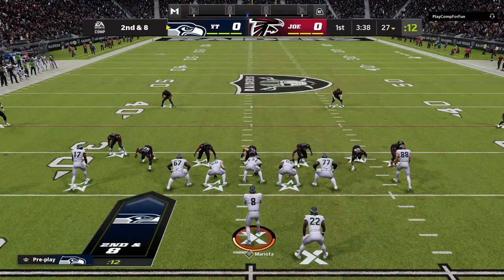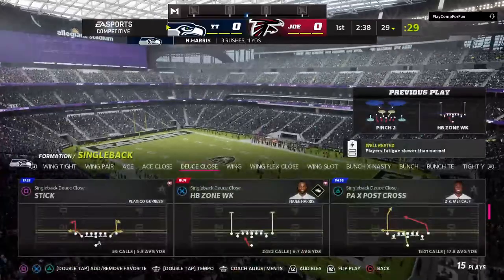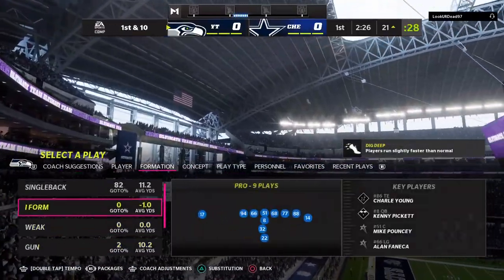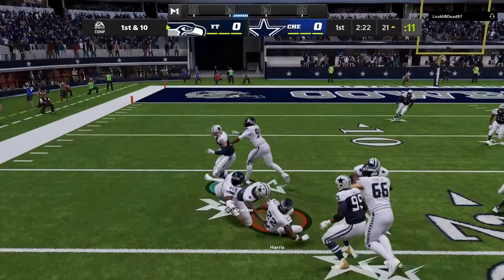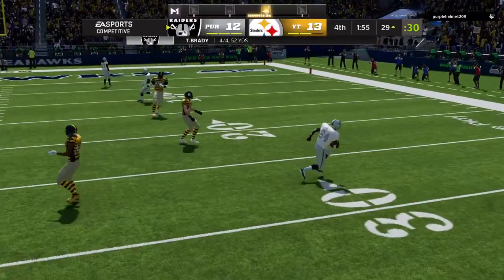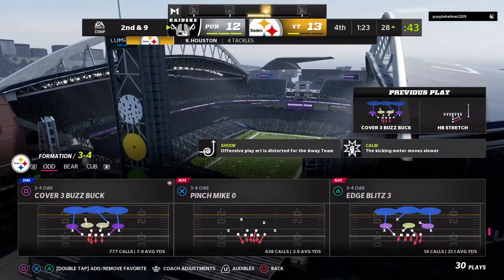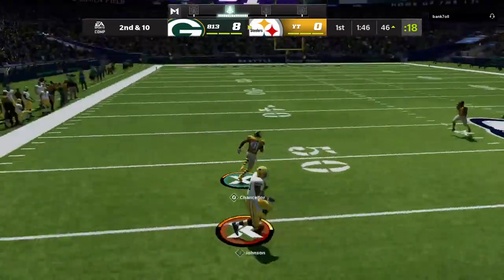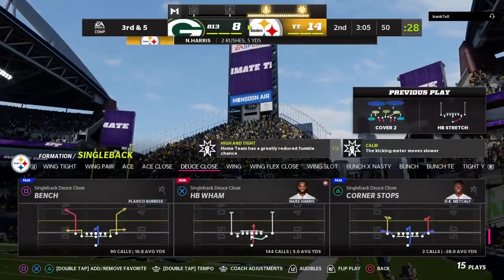Chris Carson game play Madden 22 ultimate team